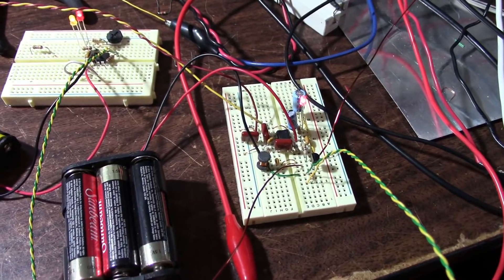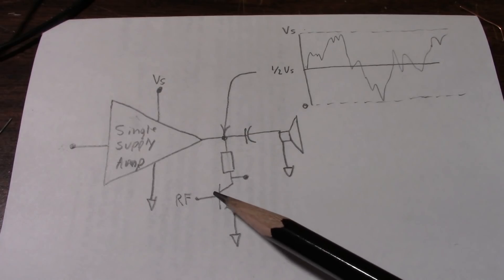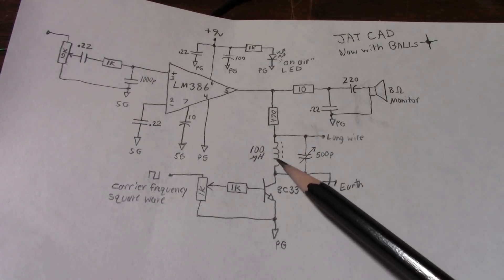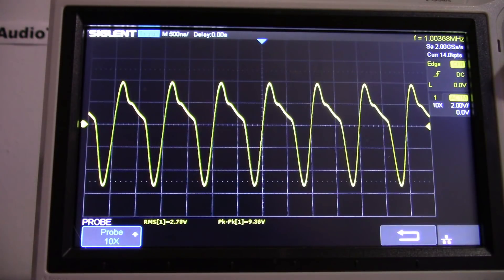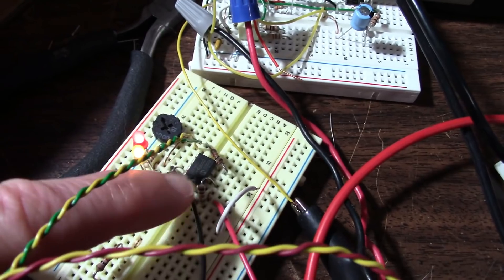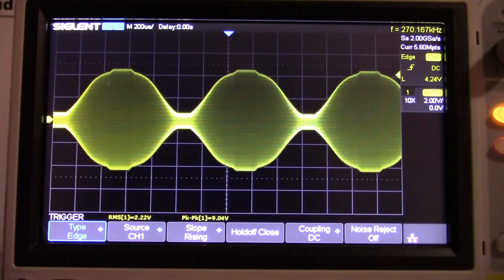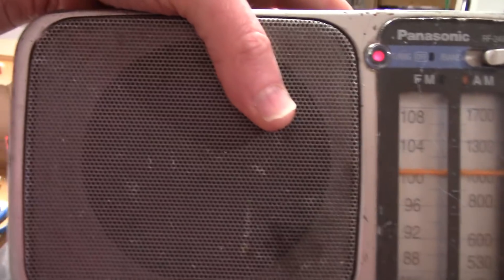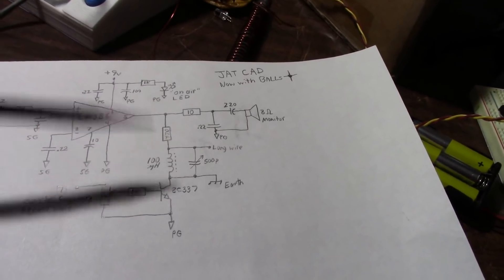AM transmitter based on the LM386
Fairly simple AM transmitter circuit using the LM386 to power and modulate the RF part of the circuit.